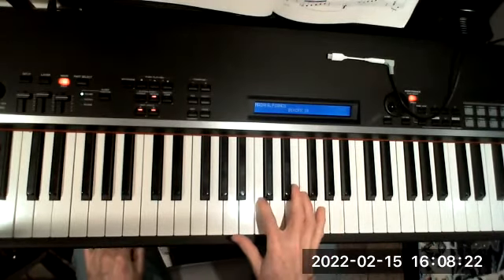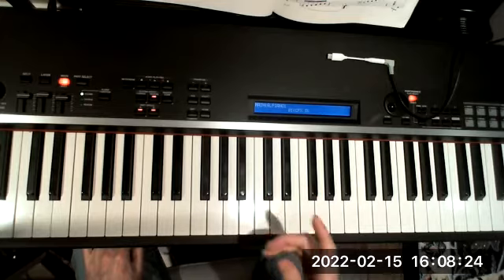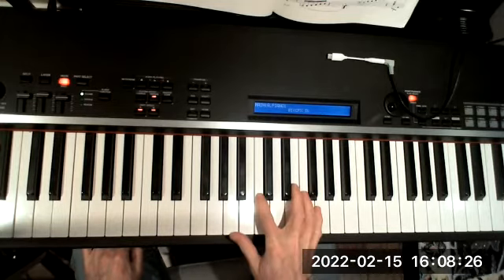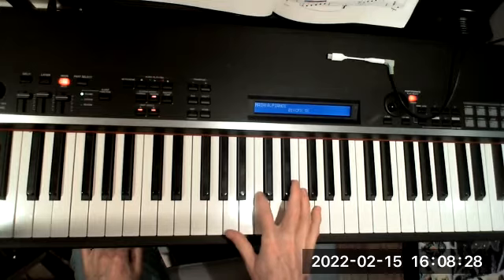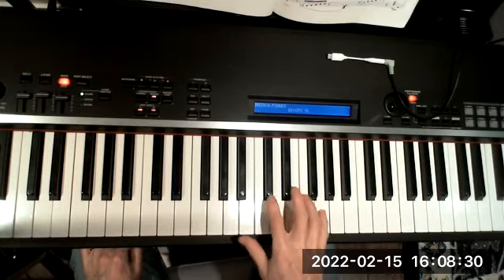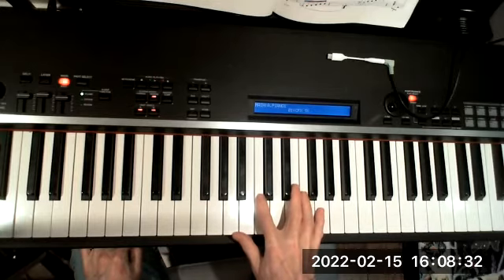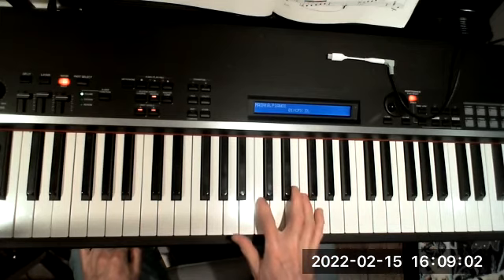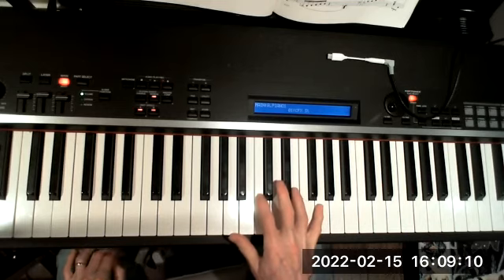How to use chromatic approach notes in jazz improvisation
How to use a chromatic half step before a chord tone in jazz piano.